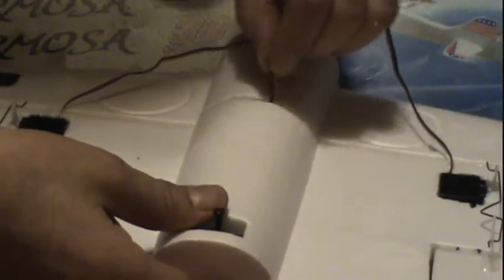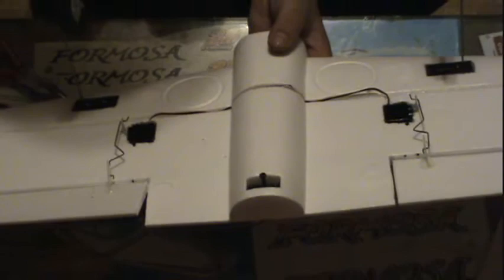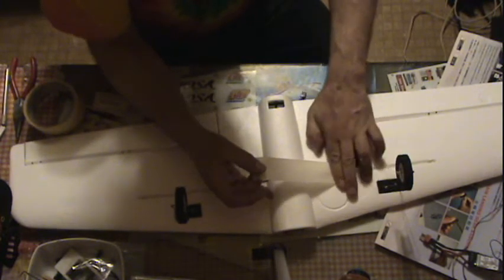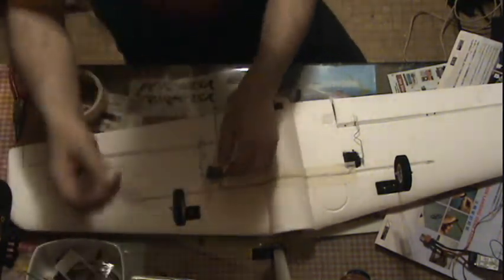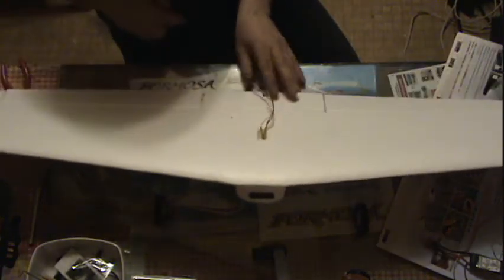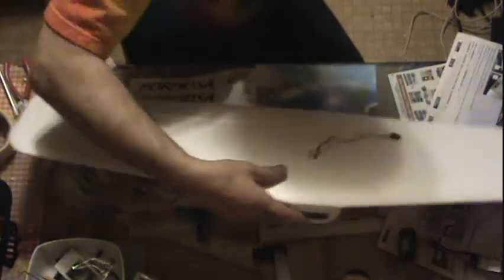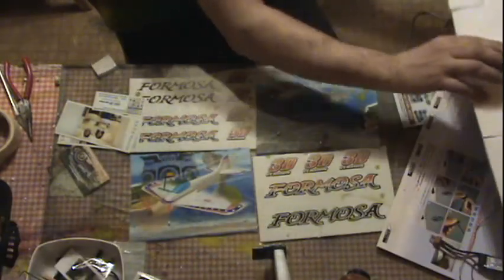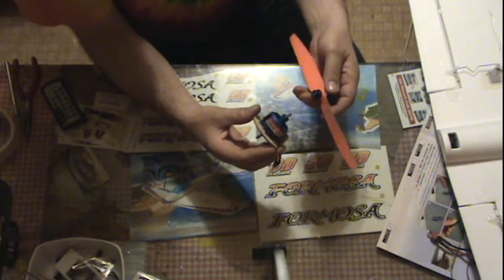GWS formosa rc plane build video 19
next is motor then paint